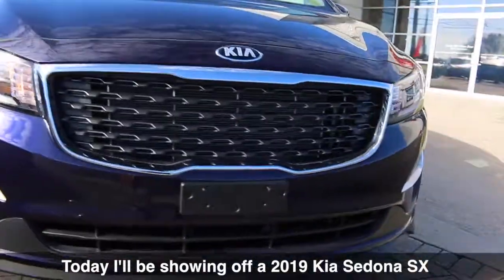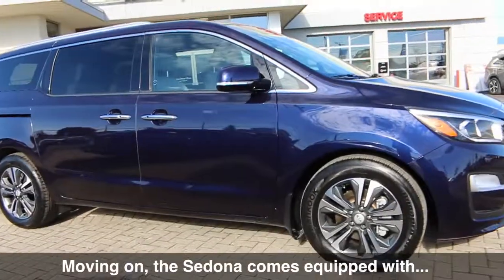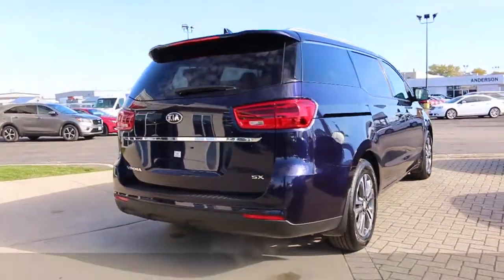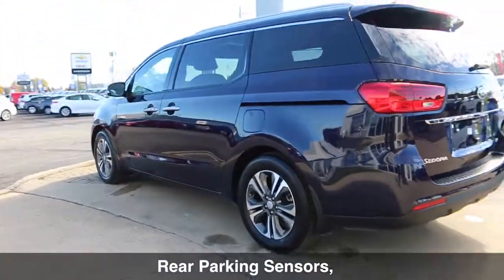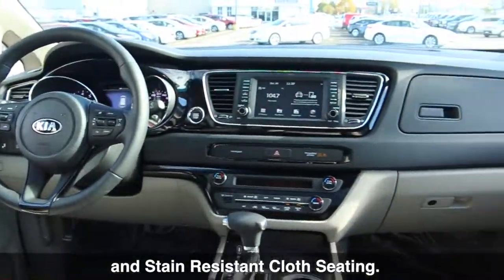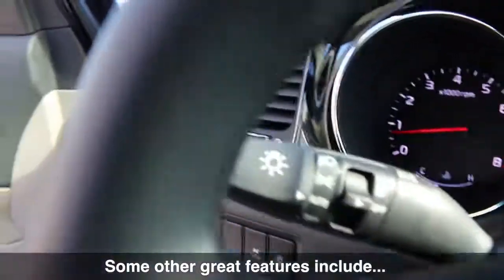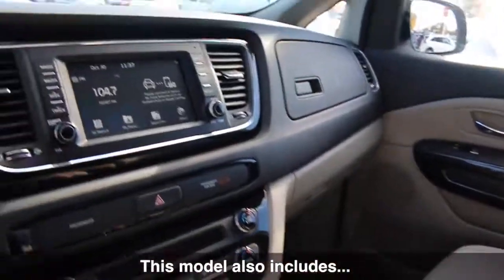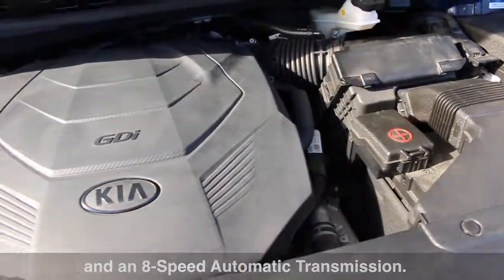NEW '2019 Kia Sedona SX+' Walkaround (Woodstock)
Taking a look at the NEW '2019 Kia Sedona SX+'

Powertrain & Mechanical:
3.3L GDI V6 Engine
8-Speed Automatic Transmission
Drive Mode Select
4-Wheel ABS Disc Brakes
Active Eco
Dual Power Sliding Doors
Power Liftgate Technology

Exterior:
18" Machined-Finish Alloy Wheels
Automatic Projection Headlights
LED Light Bar Taillights
LED Positioning Lights (Bar-Type)
Solar Windshield Glass
Power Heated & Folding Sideview Mirrors
Mirror Signal Repeaters
Fog Lights
Privacy Glass

Interior:
Air Conditioning
Heated Front & 2nd Row Seats
Heated Steering Wheel
2nd Row 'Slide-n-Stow' Side Seats
3rd Row Folding & Sinking Seats
Cruise Control
Keyless Entry
Power Windows & Locks
8-Person Seating Capacity
Sunroof
Cooling Glove Box
Memory Driver Seating
Leather Seats
Push Button Start
Tri-Zone Automatic Climate Control
2nd & 3rd Row Sunshine Blinds
8-Way Power Adjustable Driver & Passenger Seats
Interior Chrome Door Handles
Auto Defog System
12 CUPHOLDERS!

Audio/Connectivity:
7" Display
Rearview Camera
AM/FM/MP3/Sirius XM Satellite Radio
Bluetooth Connectivity
AUX & USB Inputs
Steering Wheel mounted Audio & Cruise Controls
6 Speakers
Android Auto & Apple Carplay compatible
Smartphone compatibility
UVO Intelligence Telematics

Safety:
6 Airbags (Advanced Dual Front,Dual Front Side, and Dual Curtain)
Vehicle Stability Management
Hill Assist Control
Impact Sensing Door Unlock
Rear Parking Sensors
Blind-Spot Detection

As well as MANY MORE features!

- Anderson Kia is your Woodstock, Ontario family-owned new and used Kia dealership.

Follow us for news & deals!
1231 Dundas Street, Woodstock Ontario